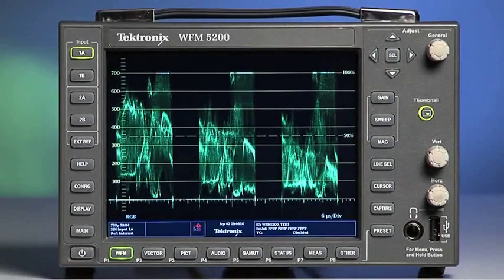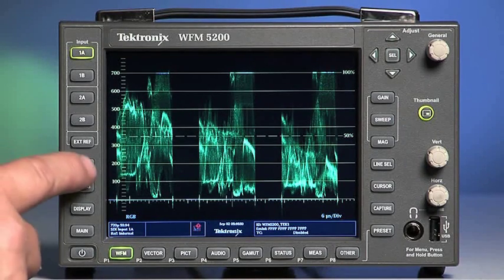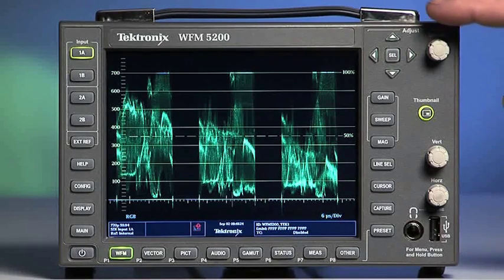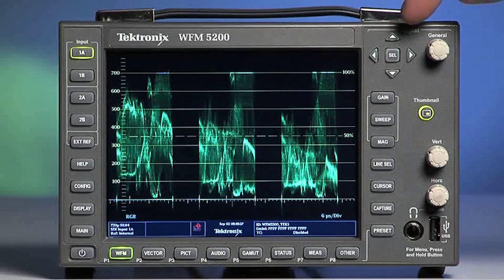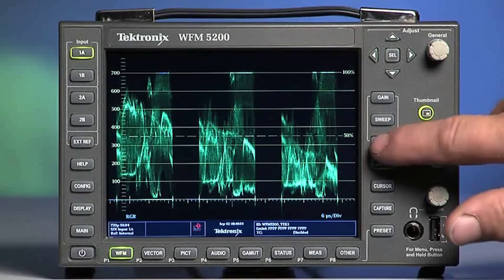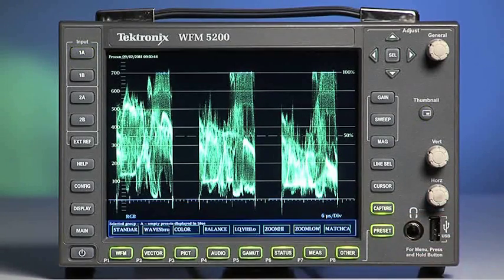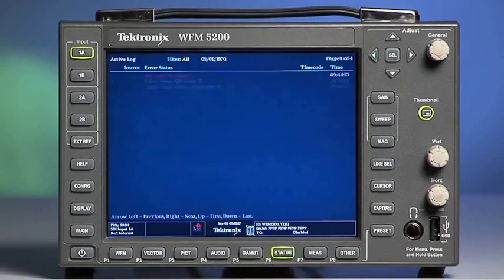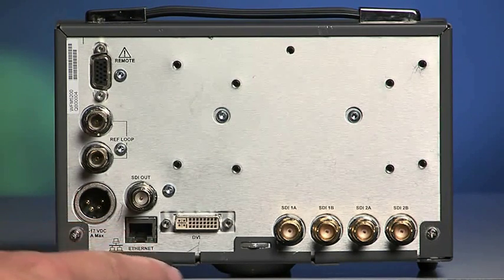Overview of the Tektronix WFM5200 Waveform Monitor for Color Grading - Part 1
In this video, Colorist Bob Sliga gives part 1 of a tour of the WFM5200 noting which aspects are important for color grading.